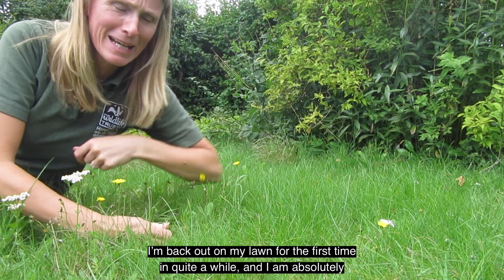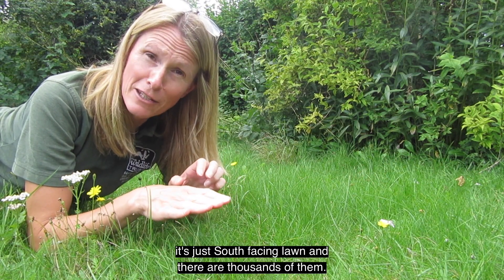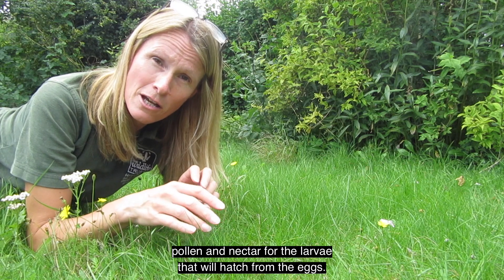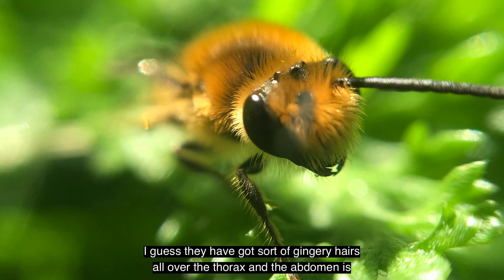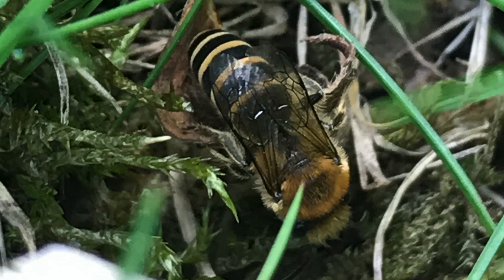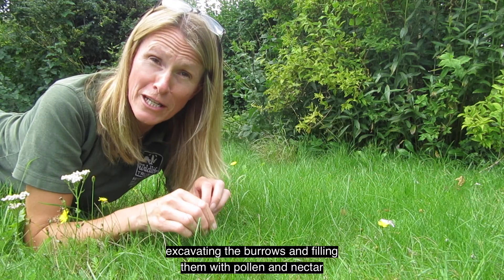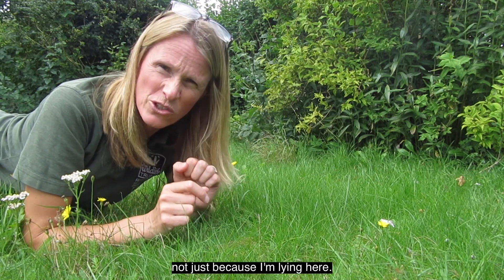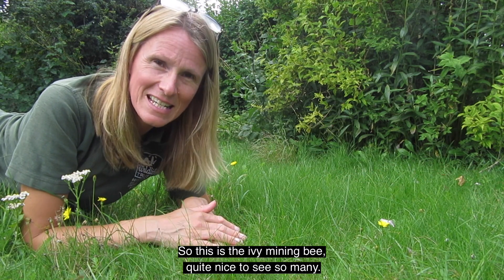Bringing nature to you - the ivy mining bee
In today's video Education Officer, Susan Simmonds, talks to us about the ivy mining bee. The ivy bee is a new arrival to the UK. First recorded here in 2001. Ivy bees feed mainly on ivy, so they time their emergence to fit in with the flowering period of this common plant: late September to November.